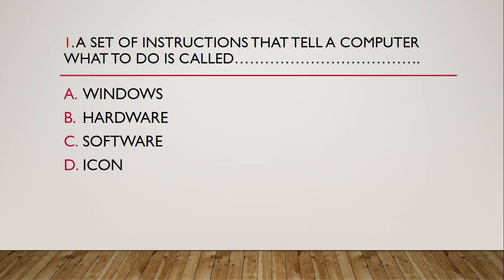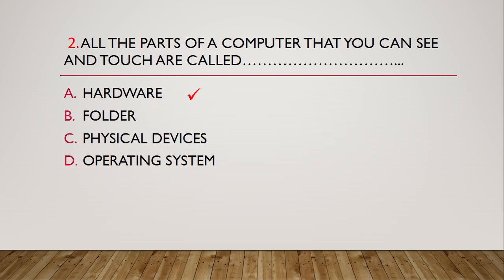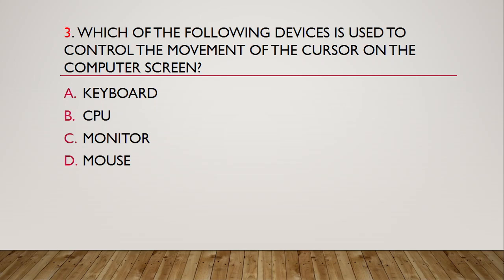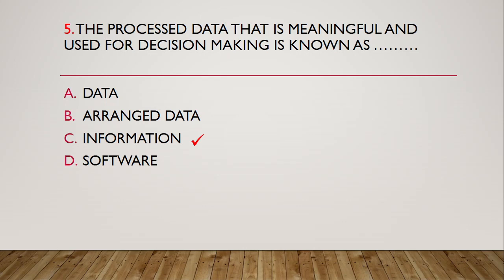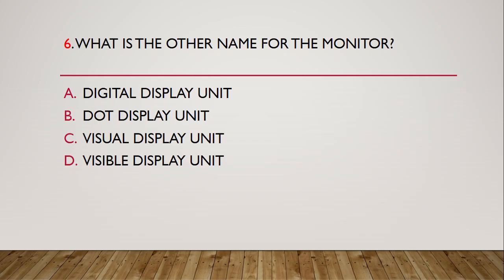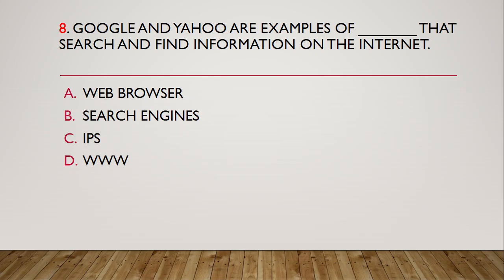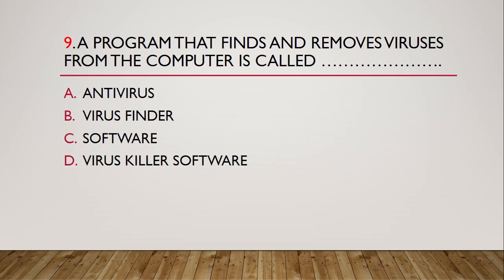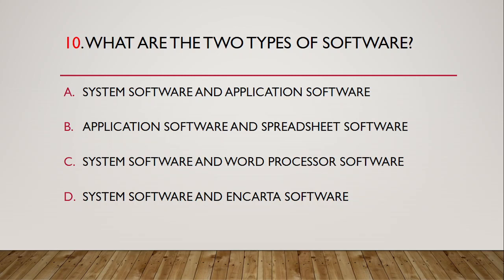Grade 8 and 9 ICT multiple choice questions